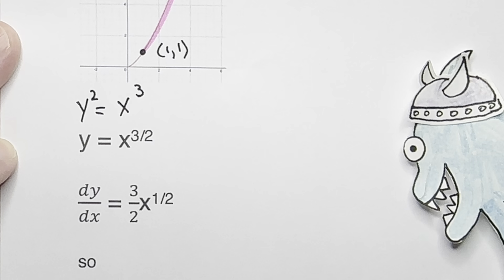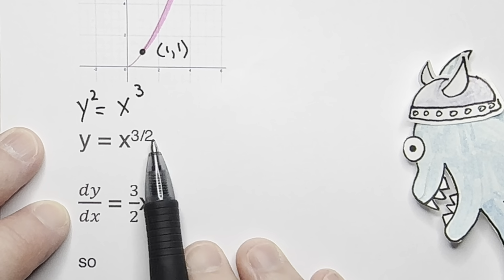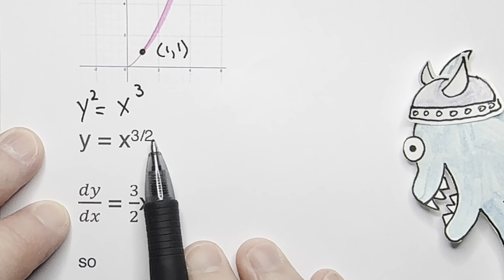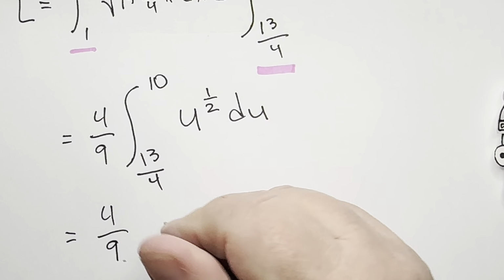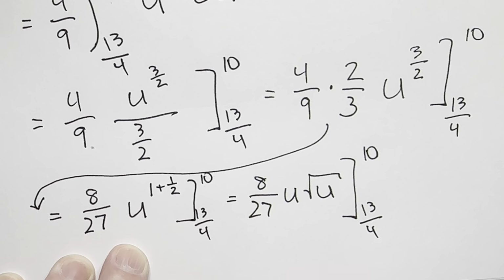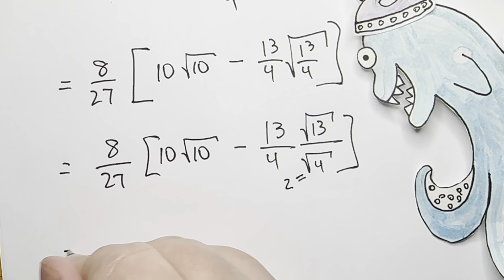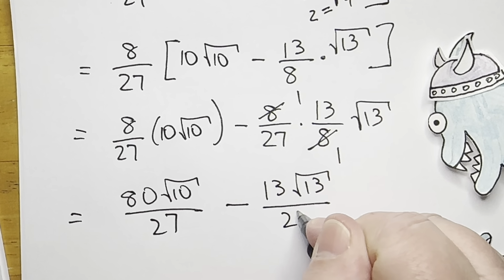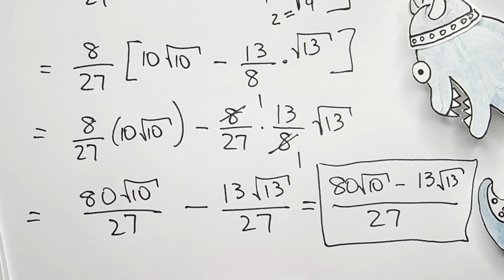Calculus 2: Arc Length - Part 2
An example of how to use the Arc Length formula